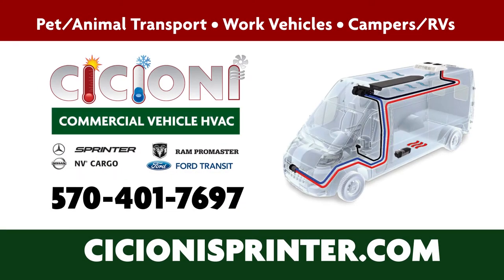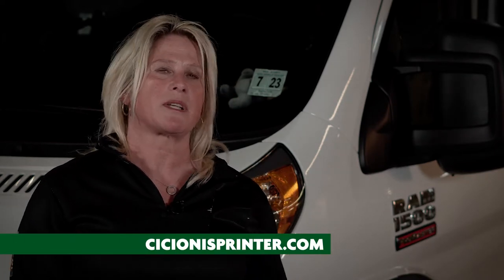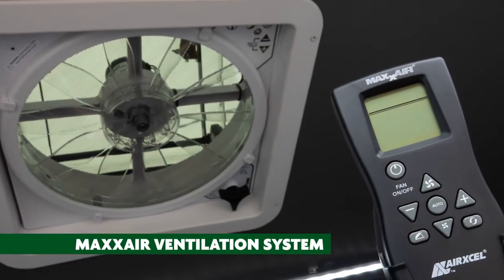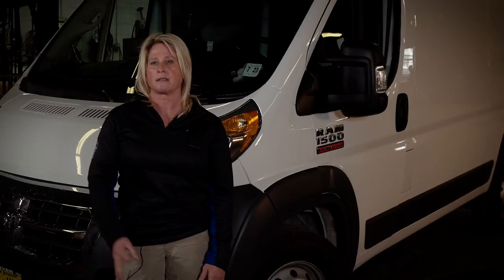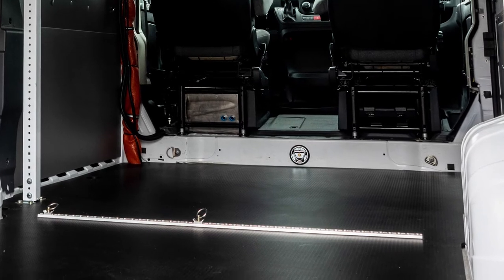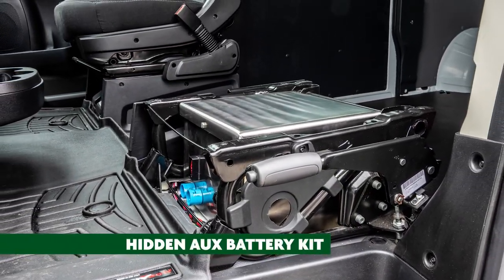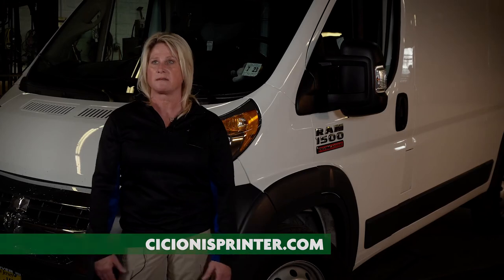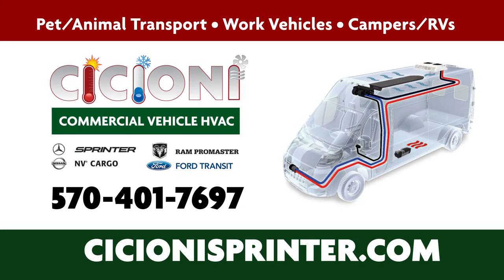Spotlight: Laurie's 2018 RAM ProMaster HVAC experience at Cicioni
Laurie tells us about her quest to upgrade her 2018 RAM ProMaster Cargo 136″ WB 3.6L V6.

She found her solution at Cicioni Commercial Vehicle HVAC in Hazleton, PA.

The Cicioni team even got her vehicle done early so she could make it to a weekend sporting competition for her German Shepherds.

* Tie-in HVAC.
* Auxiliary battery kit.
* Ventilation system.
* Cargo area insulation.
* Legend liner kit.
* Ranger 48″ fold away shelf tray.
* Rubbermaid fast track.